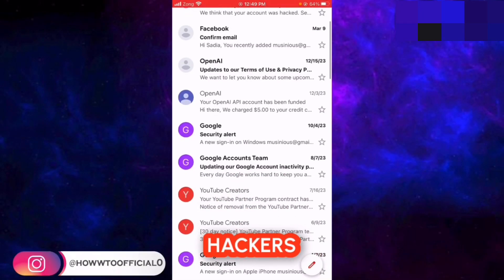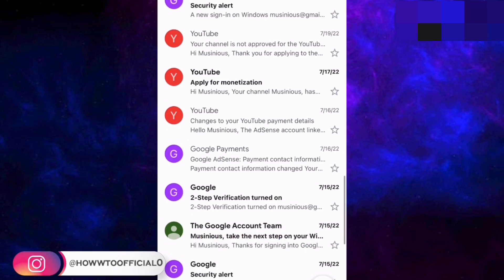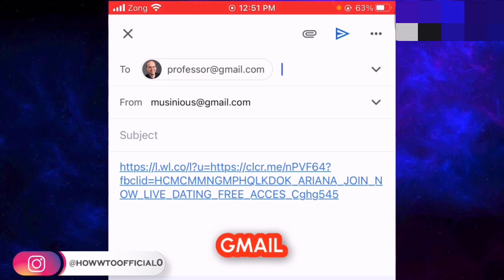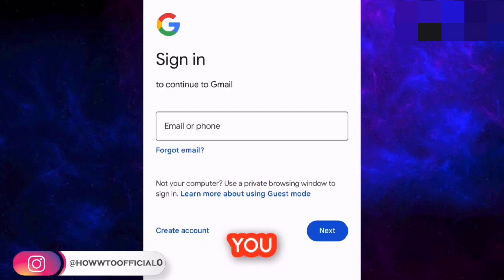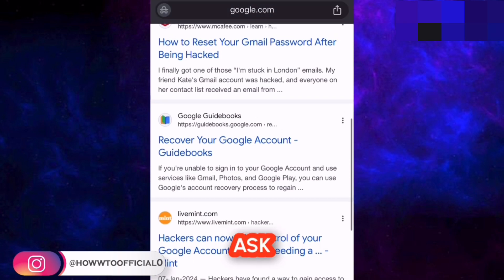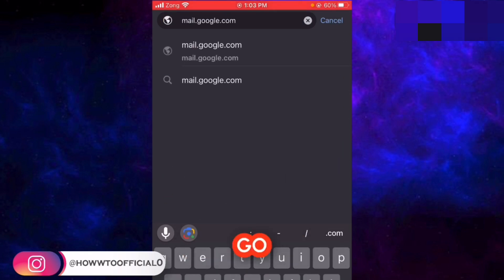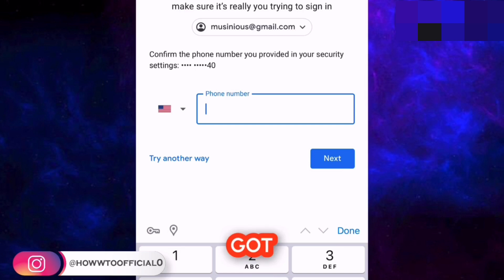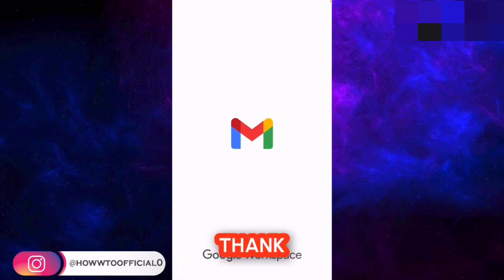(NEW TRICK) How the Hackers Hack Gmail Account | Educational Guide - Protect Your Account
Unlock the truth behind hacking Gmail accounts with our latest tutorial, where we unveil a new method that sheds light on the startling reality of Gmail hacking. Delve into the world of cybersecurity as we explore the intricacies of hacking, providing insights into the vulnerabilities of Gmail accounts and the methods used by hackers to exploit them.

Discover how to hack Gmail accounts quickly and efficiently, while also gaining an understanding of the ethical implications involved. From phishing techniques to Google account recovery strategies, we'll guide you through the process step-by-step, revealing the shocking truths along the way.

Join us as we navigate the complexities of Gmail hacking and empower you with knowledge to protect yourself from potential threats. Don't miss this eye-opening exploration into the world of cybersecurity and ethical hacking.

(NEW TRICK) How To Hack Quickly Gmail Account - Shocking REALITY Explained